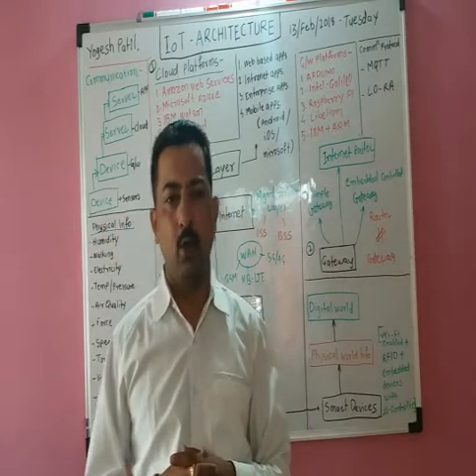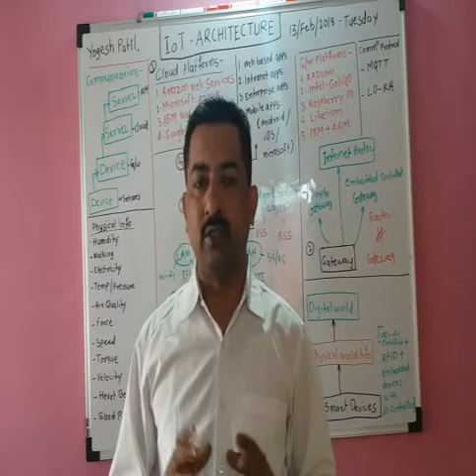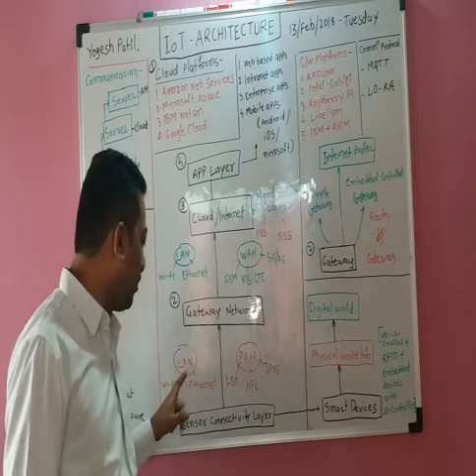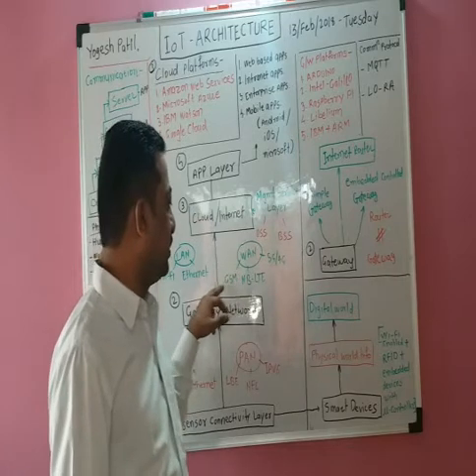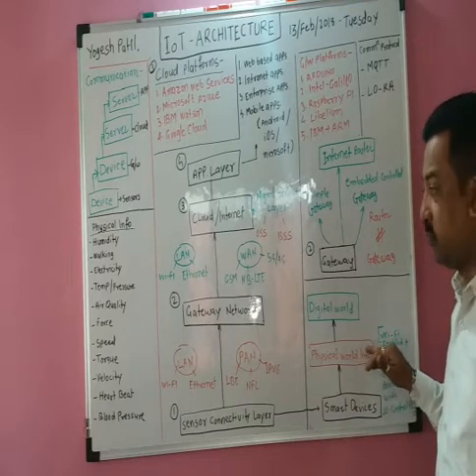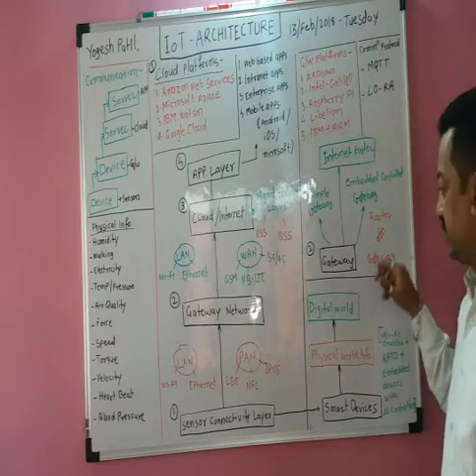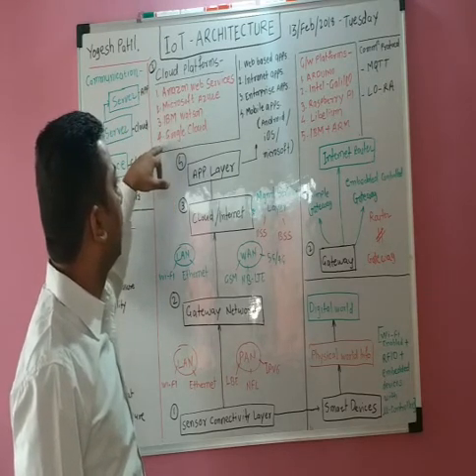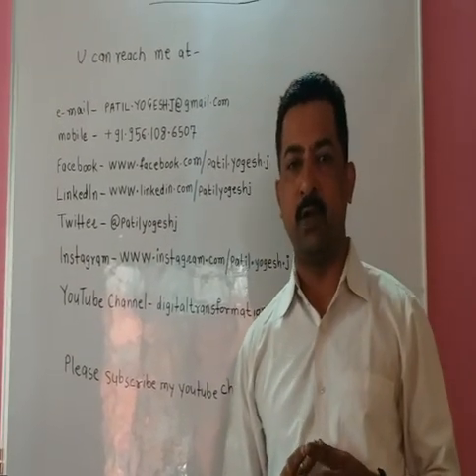IoT - Architecture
Overall Architecture of IoT eco-system.